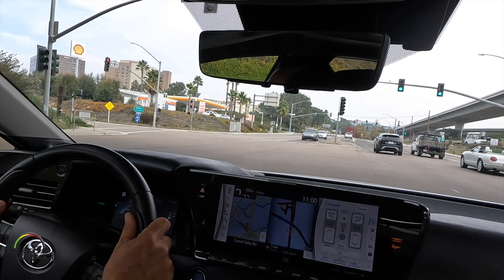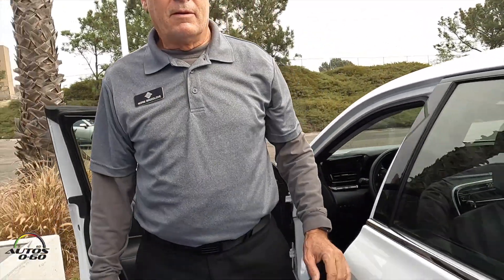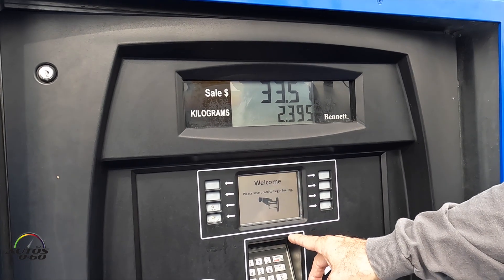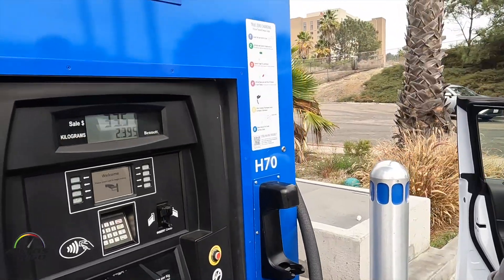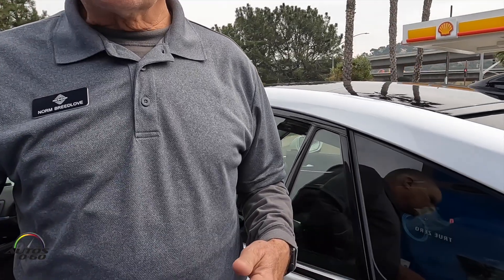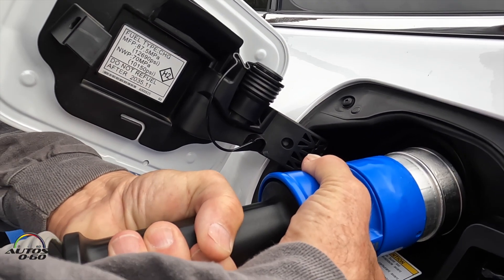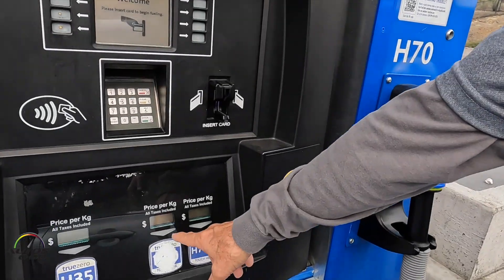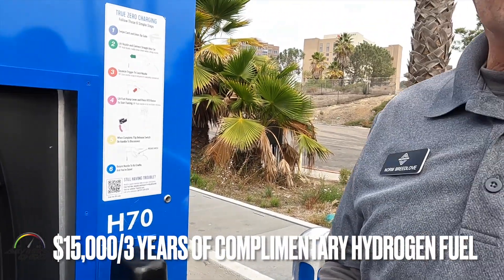How to refuel a hydrogen fuel-cell car - 2021 Toyota Mirai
Mirai means future in Japanese, which is the perfect name for a car that fits into a strategy that also includes Toyota’s current and future hybrids and upcoming battery electric vehicles (BEVs), like the recently announced bZ4X.

This second-generation Mirai brings a stunning design that doesn’t quit, more engaging driving performance and an increased zero emission range of 402 EPA-estimated miles range on the Mirai XLE (previous EPA rating of 312 miles), a nearly 30% increase over the first-generation model.

The XLE starts at $49,500, which is $9,050 less than the previous generation's MSRP.

The loaded Limited trim then starts at $66,000. The only additional options are the 20-inch Super Chrome Alloy Wheels for $1,120 on the Limited trim, adding the Advanced Technology Package to the XLE for $1,410, or adding special color paint to either trim for $425.

Toyota is also offering $15,000/3 Years of complimentary hydrogen fuel and an extended ToyotaCare program.

The ToyotaCare runs for either three years or 35,000 miles. It also comes with three years of roadside assistance and a 100,000 mile/8-year warranty for key fuel cell electric vehicle components. Toyota has also announced lease pricing, with the XLE available for $499 a month and the Limited for $549.

California has 47 hydrogen stations (Nov., 2021) and there's one in Hawaii. Those are also the only states the Mirai will be available in for now as the rest of the country has some catching up to do. Toyota and other automakers are working with local governments to expand the number of fueling stations available.